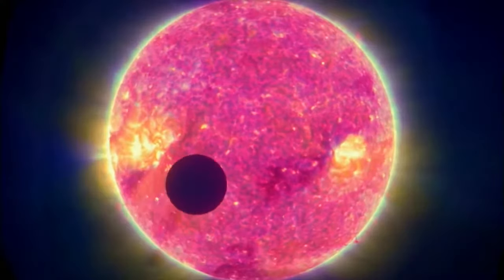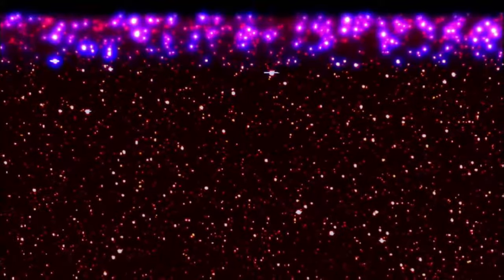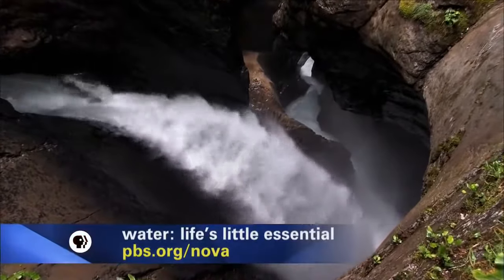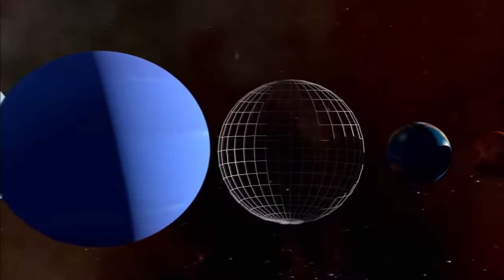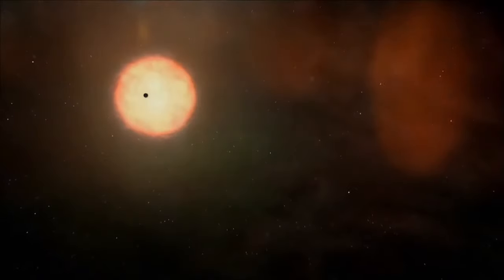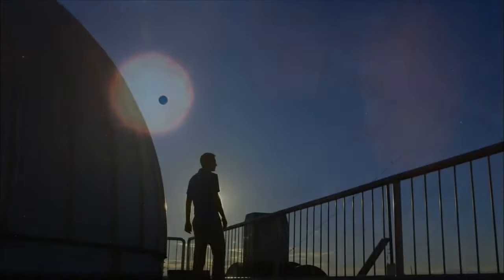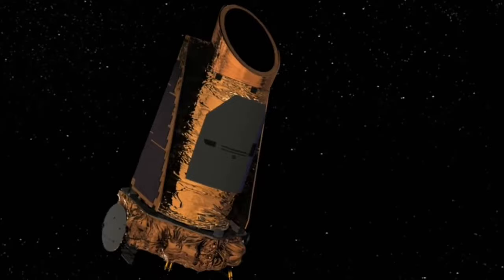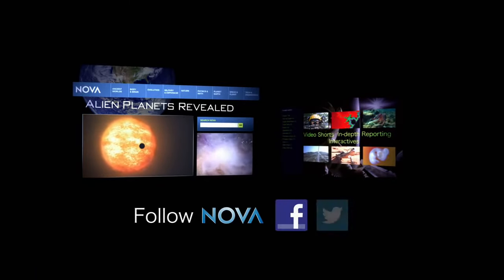PBS Nova Documentary Collection: Alien Planets Revealed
Documentary Film is a broad category of visual expression that is based on the attempt, in one fashion or another, to document reality. Knowledge comes in different ways through our five senses. Hearing, watching, touching, smelling and tasting are the only doorways to the outer world. The wise men say that if something is not truly experienced with all our five senses, the experience will be partial, not total. Therefore in a way almost all our gained knowledge through life is partial. And maybe they are right.